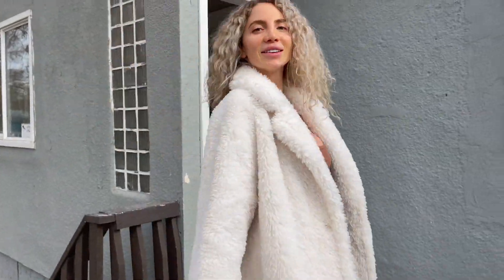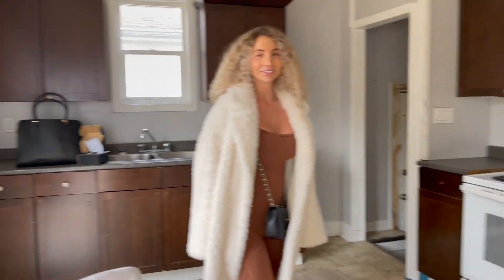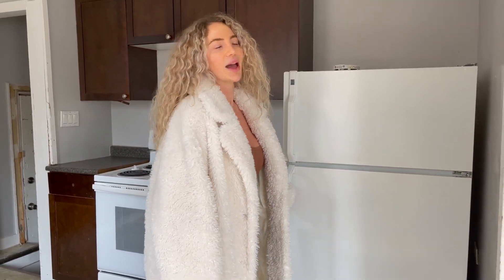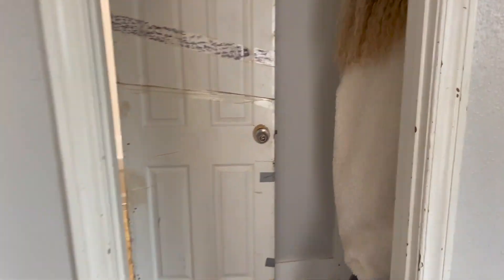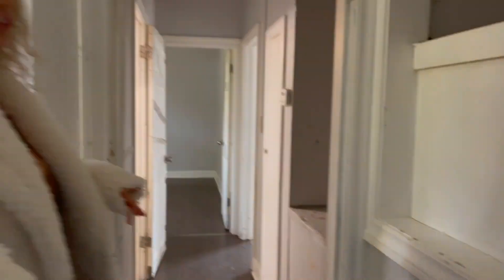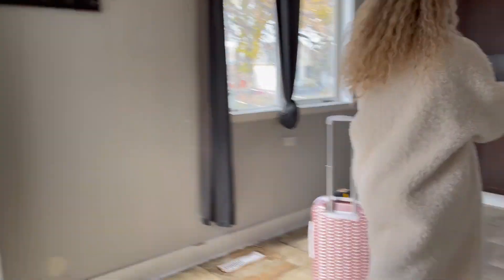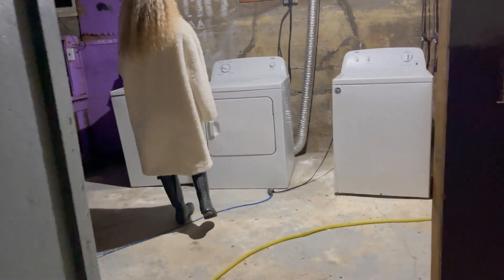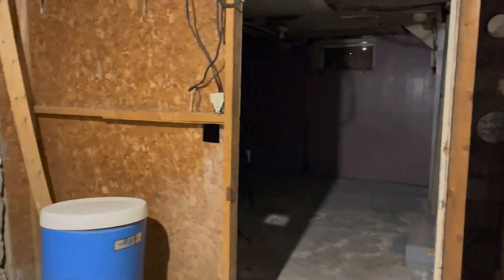Alona Love's Epic Home Renovation Project Start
Alona Love's Epic Home Renovation Project Start is finally here! In this episode, Alona and her team are starting the renovation project on her house. This is an exciting project that is sure to bring a lot of change to Alona's life and her home. Be sure to tune in to see all the progress and updates as the project moves forward!